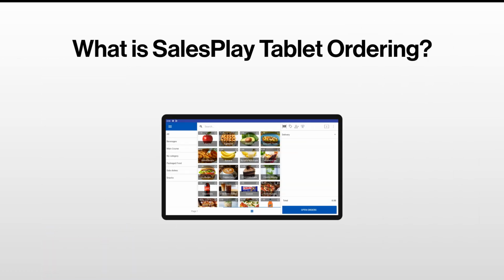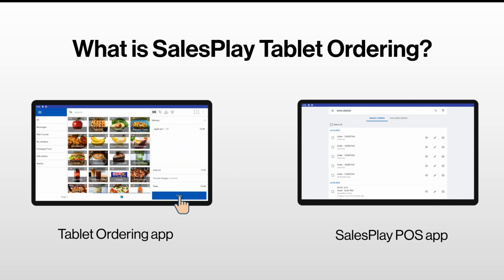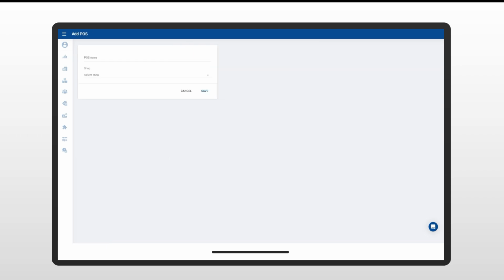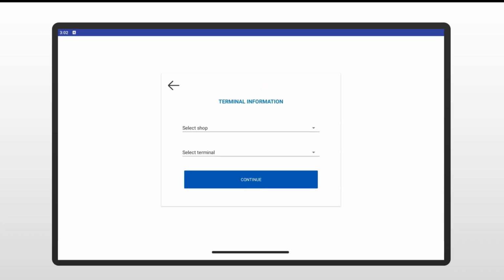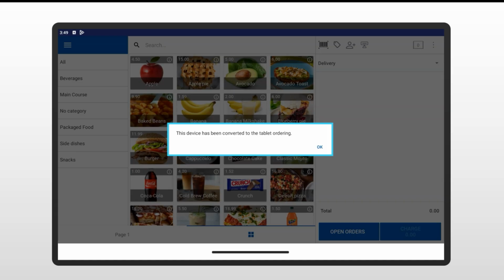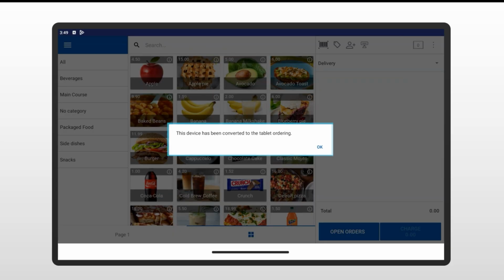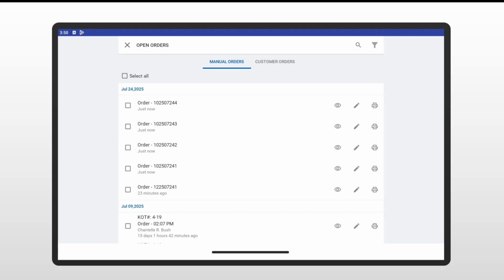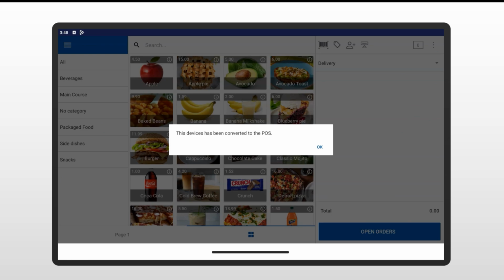How to Set Up SalesPlay Tablet Ordering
Welcome to SalesPlay POS! In this video, we’ll show you how to get started with the Tablet Ordering App – a smart solution for taking orders on a tablet in restaurants, cafés, and other service-focused businesses.

🔹 Learn how to:
✔ Create a new POS terminal and convert it into a tablet ordering device
✔ Convert an existing POS into a tablet ordering app
✔ Place orders using the tablet
✔ Revert the tablet back to a regular POS

Whether you're setting up a new system or upgrading an existing one, this step-by-step guide will help you streamline your operations and improve service speed.